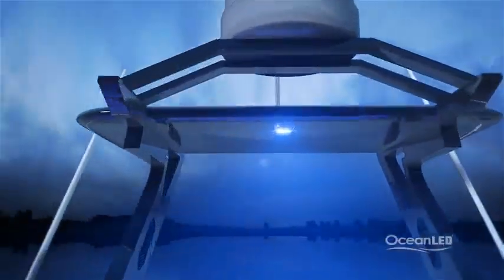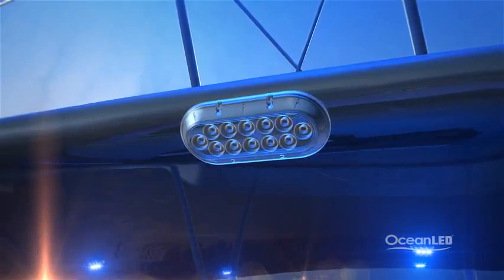NEW OceanLED TV - _How to Light a Sportfish_